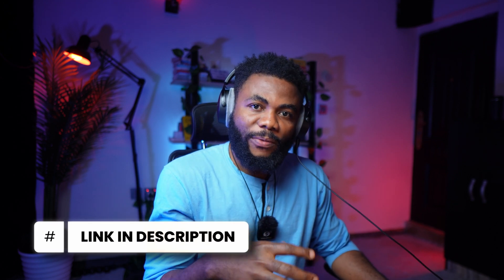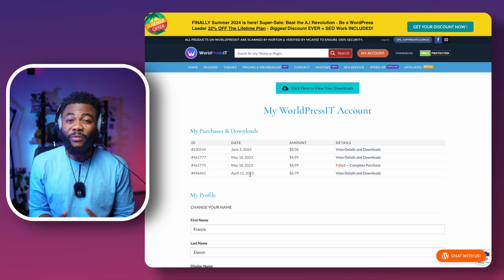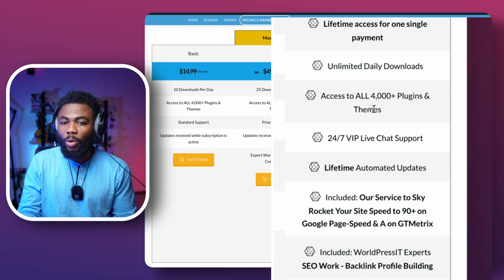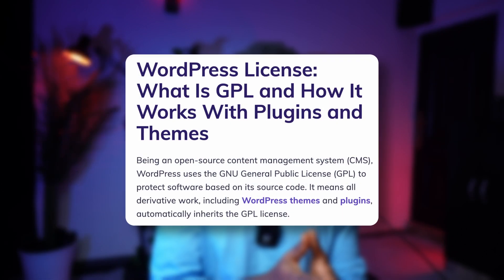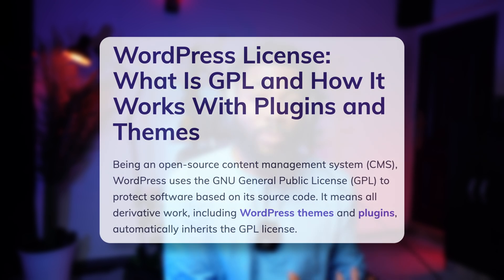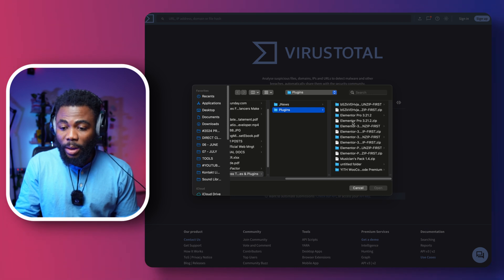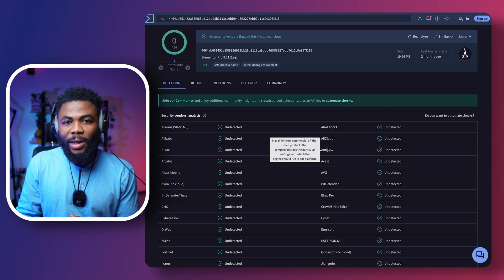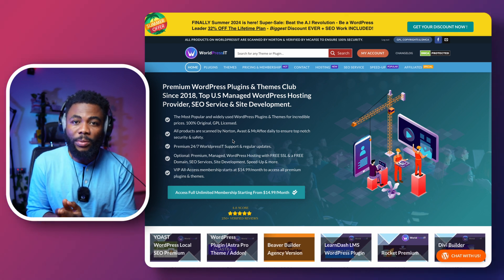I Found the BEST Way to Get Cheap Wordpress Themes and Plugins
All the WordPress Plugins and themes you'll ever need in one place for one low lifetime price, with no recurring subscriptions.
I tested WordPressit for A year and this is the result.